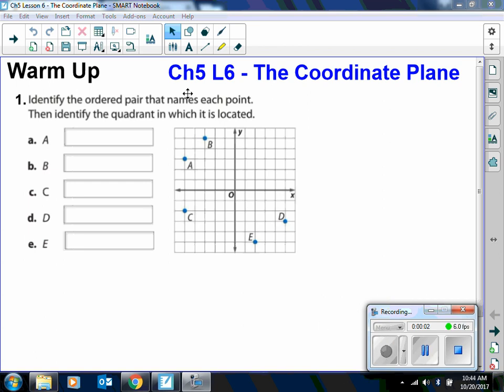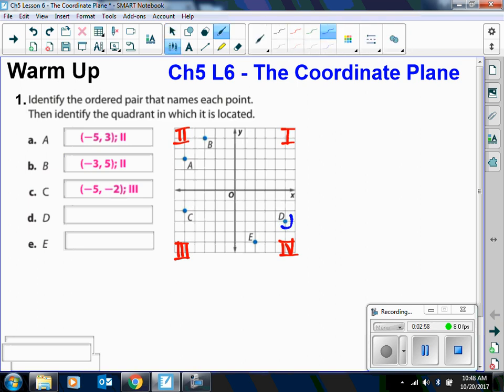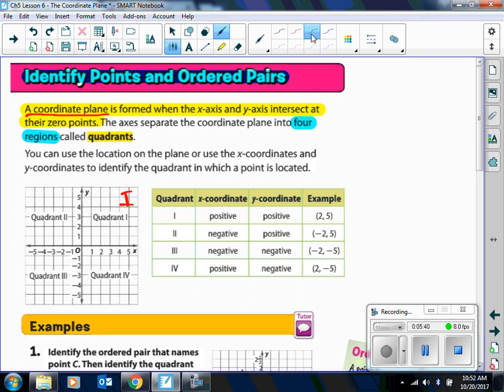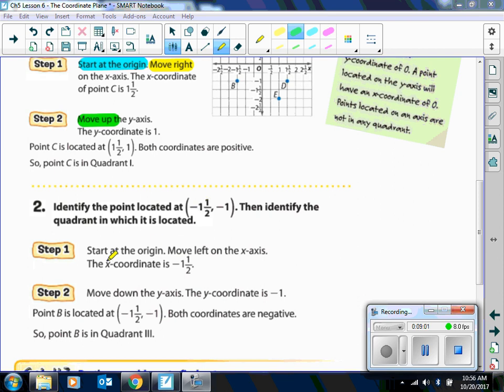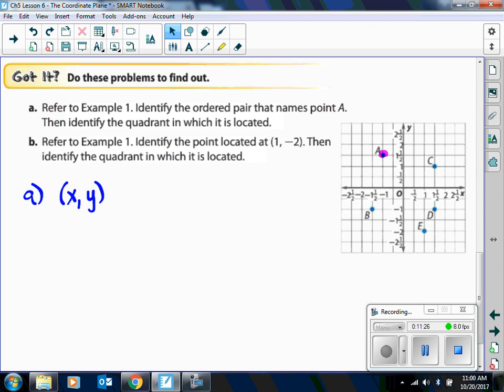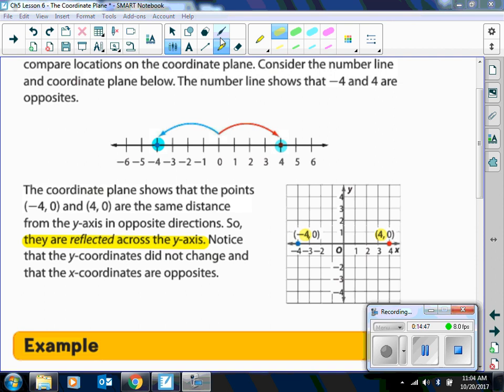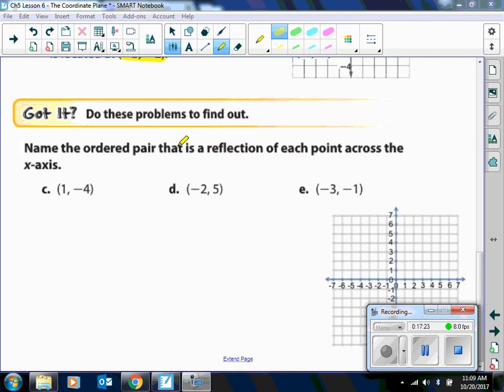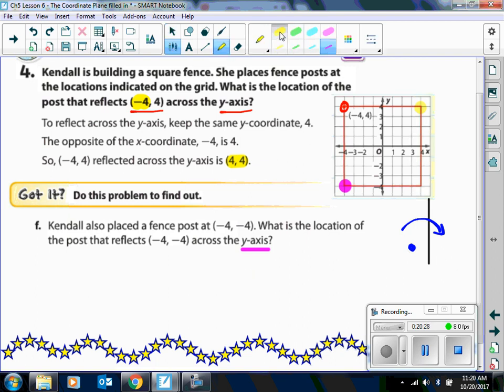Ch5 Lesson 6 The Coordinate Plane video lecture